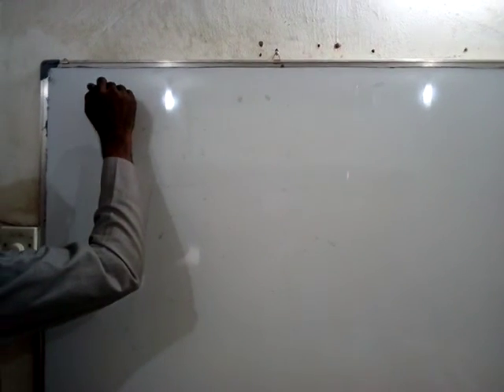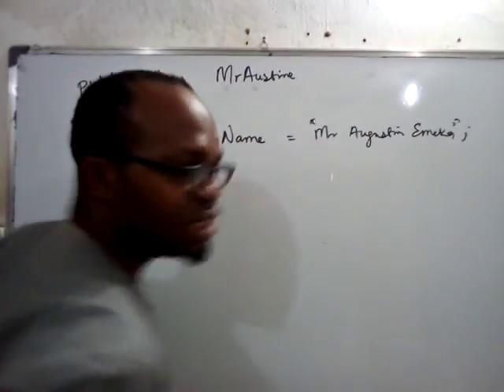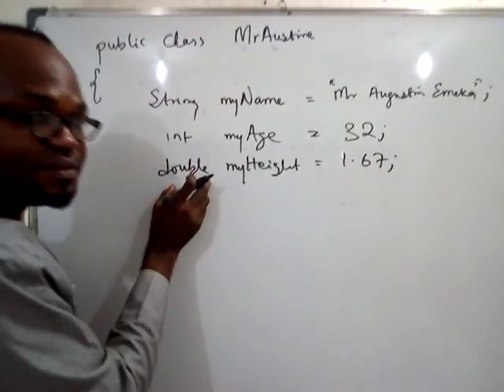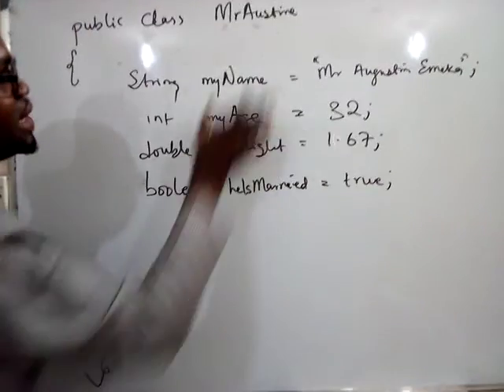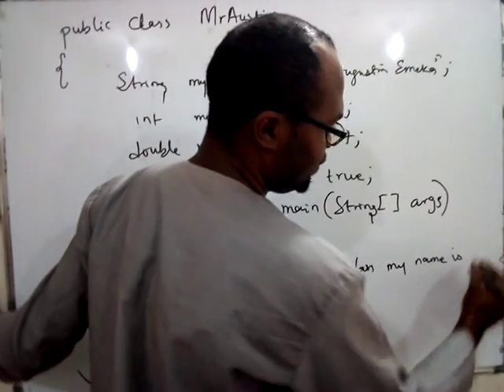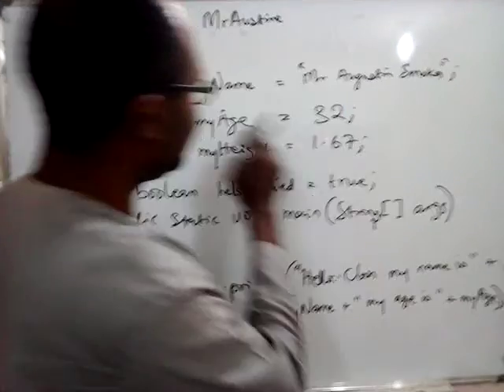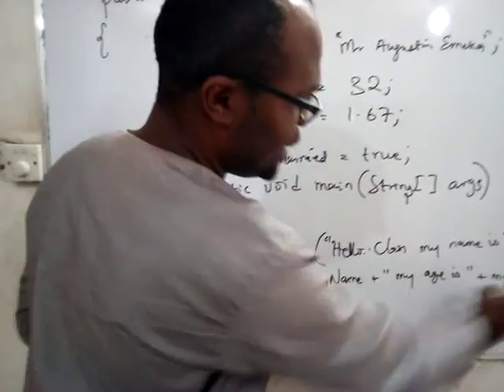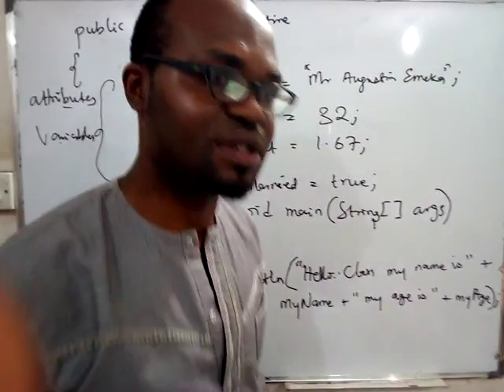Variables and Methods in java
Variables and Methods explained by Augustine Emeka